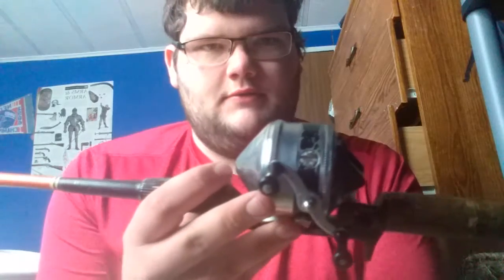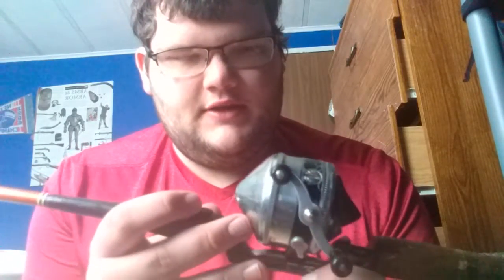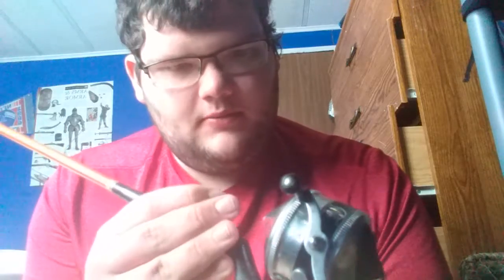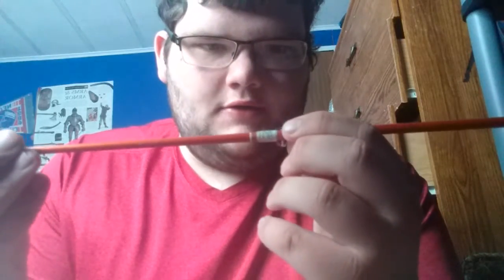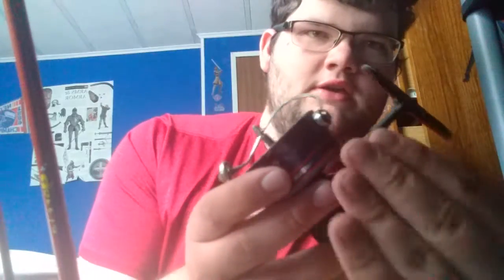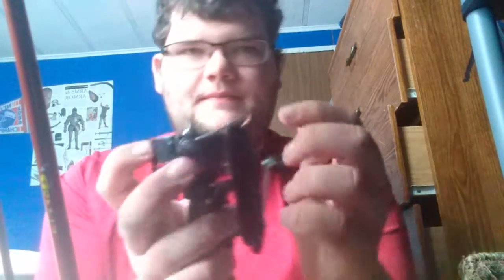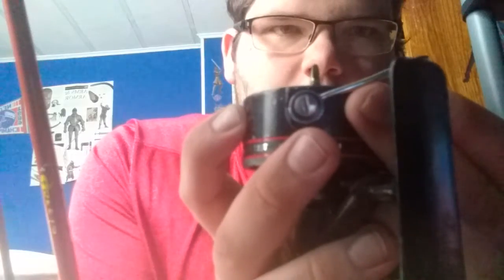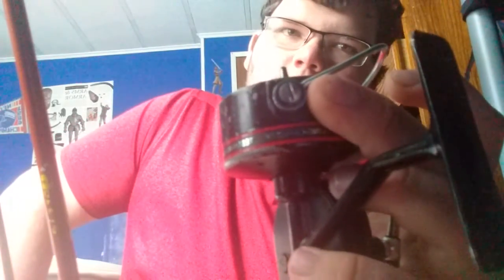Another Vintage Rig and Some Repairs